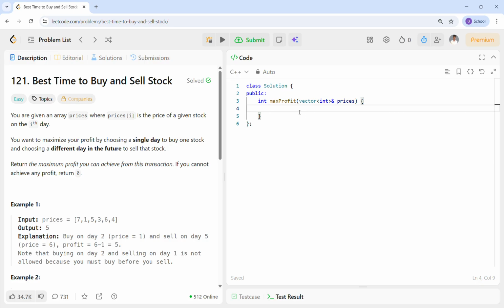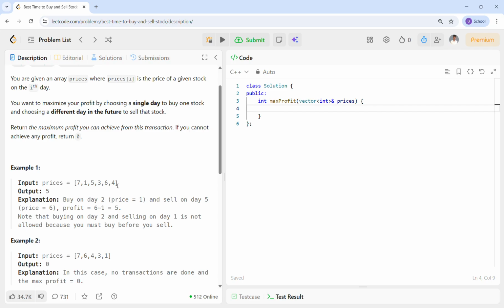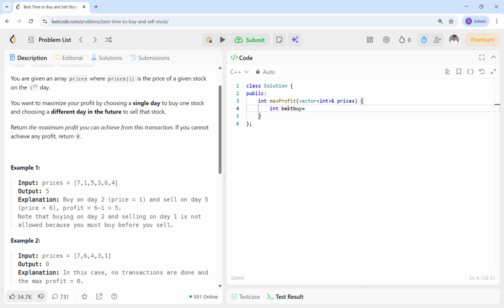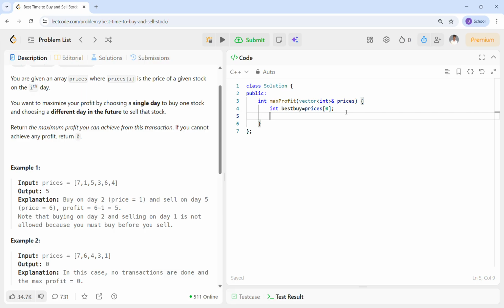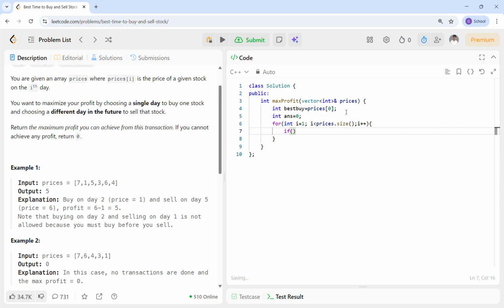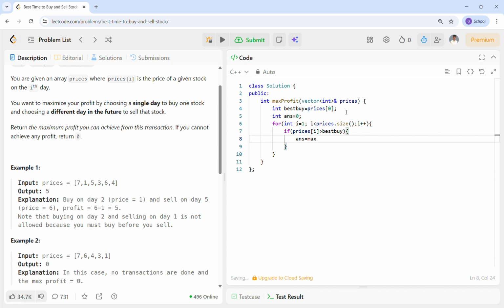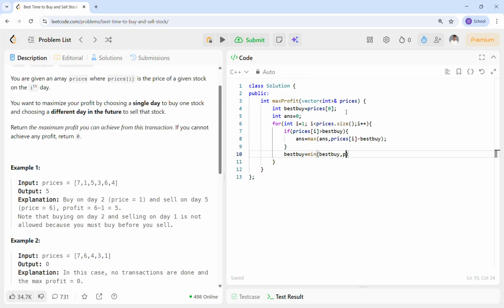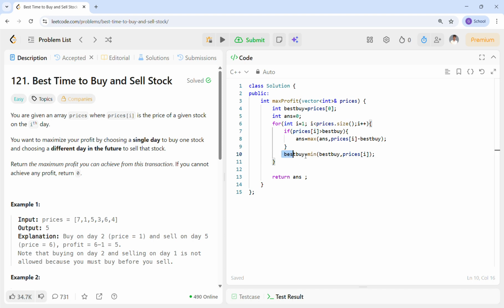Best Time to Buy and Sell Stock | LeetCode 121 | One-Pass Optimal Solution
n this video, we solve LeetCode 121: Best Time to Buy and Sell Stock, a classic array problem that teaches how to maximize profit by choosing the best day to buy and sell.

You’ll learn:

How to approach stock problems logically

The one-pass optimal solution using minimum price tracking

Clean code implementation in O(n) time and O(1) space

Edge cases every beginner should know

Perfect for coding interview preparation and learning key array patterns.